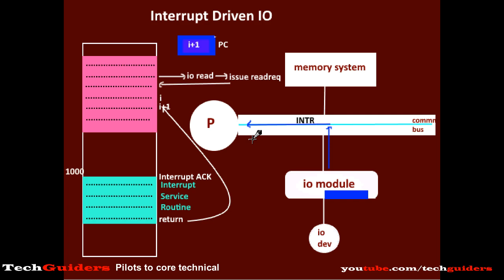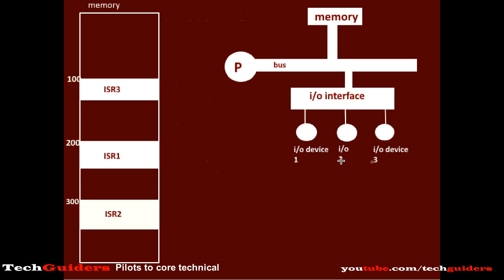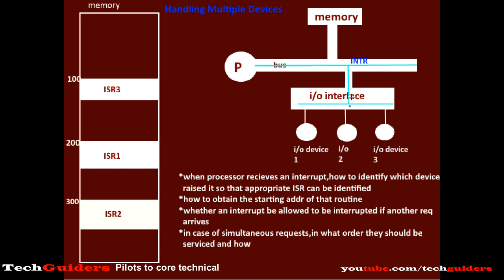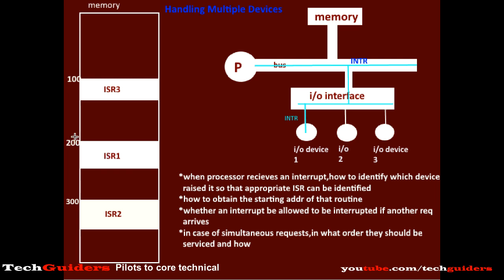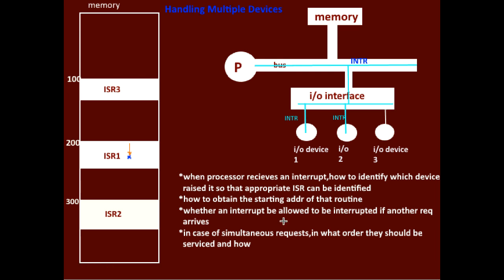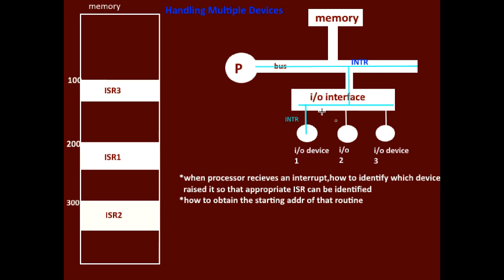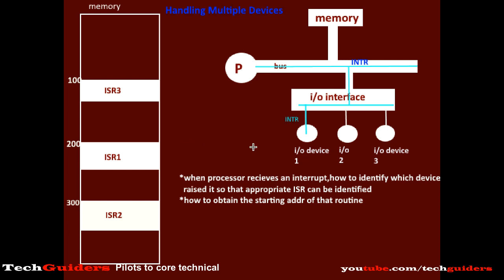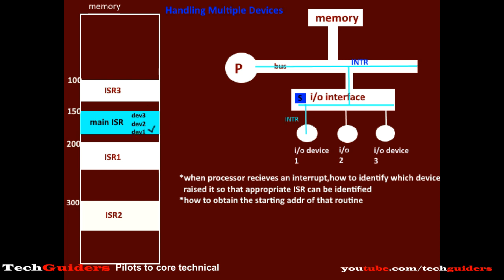Vectored and Non Vectored interrupt|Handling multiple interrupts|Interrupt Driven IO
There are multiple io devices connected to the processor each having a separate interrupt service routine. Handling multiple interrupts involve many factors to be considered.First of all,when the processor receives an interrupt ,how will it recognize which device has raised the interrupt so that it can execute the appropriate interrupt service routine.One way is software based approach called polling which comes under the category of non vectored interrupt approach.The other is more hardware-based approach called vectored interrupt approach in which the device directly identifies itself to the processor by placing a vector code onto the databus.